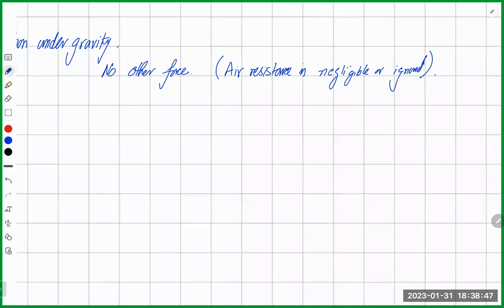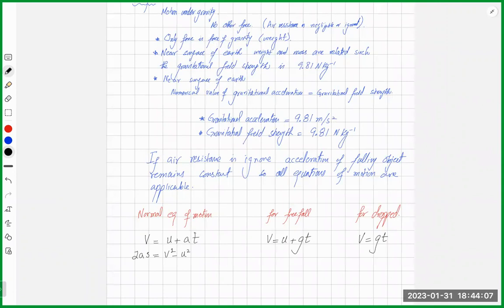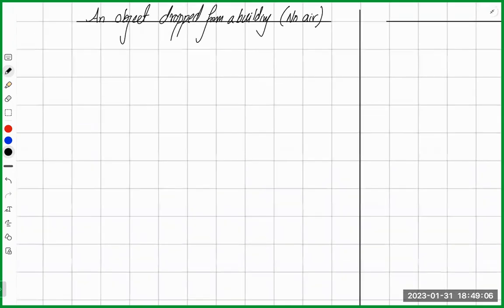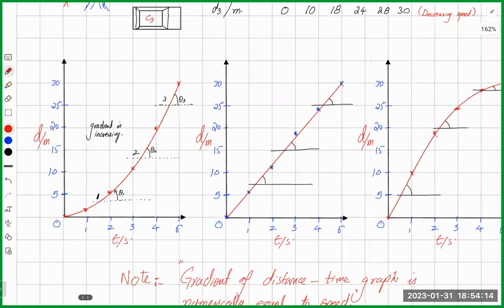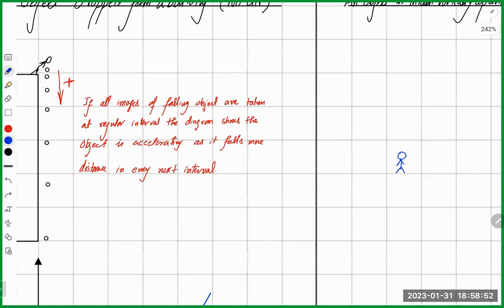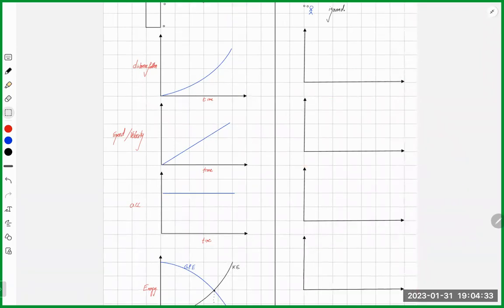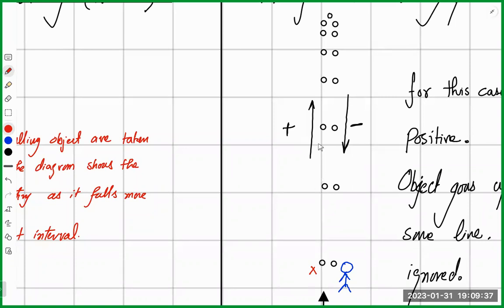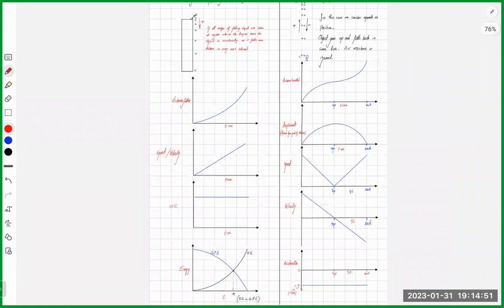AS Physics - kinematics - Study of Free Fall - kinematics and Graphs Part 1 - 9702